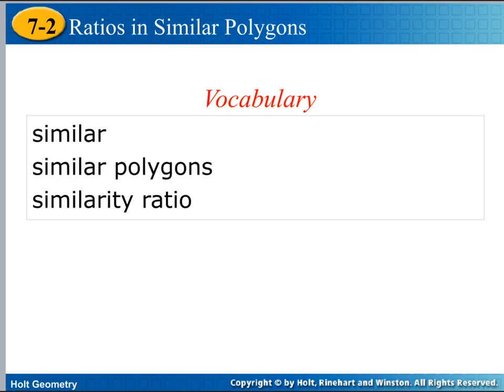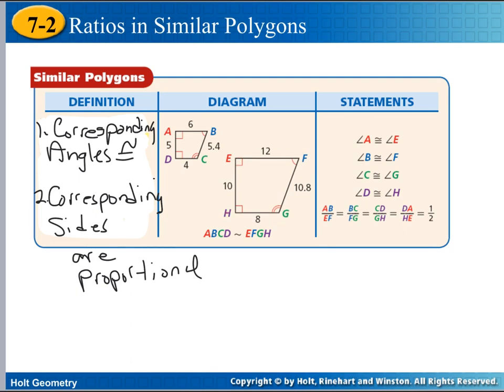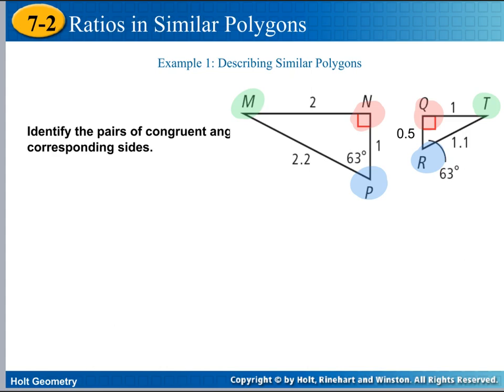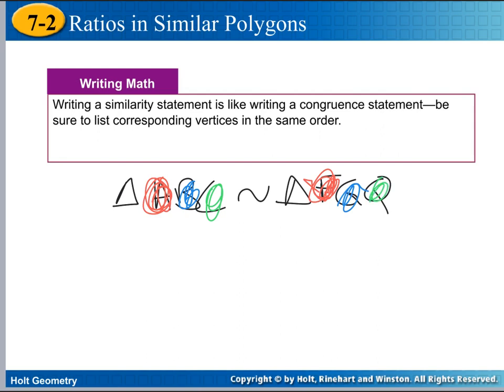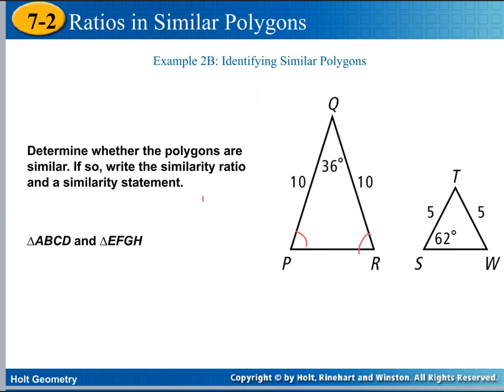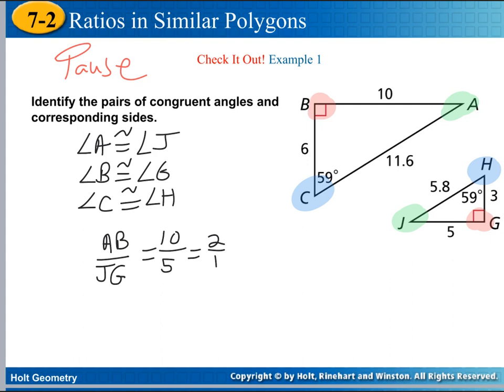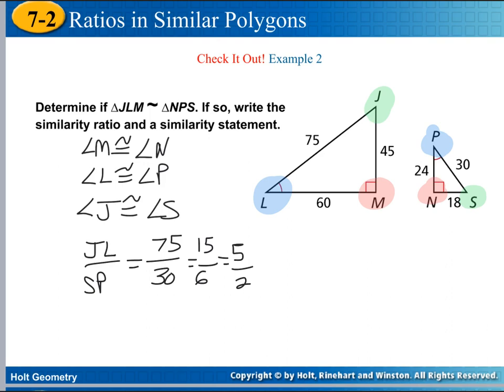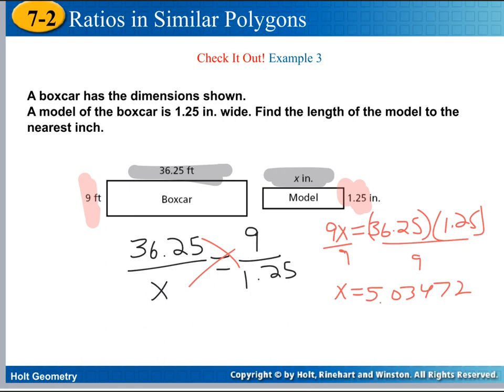Day 20 Lesson 7-2 Similar Polygons